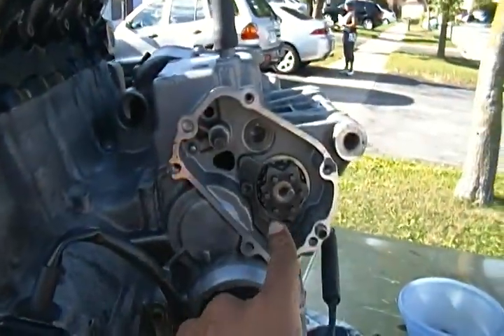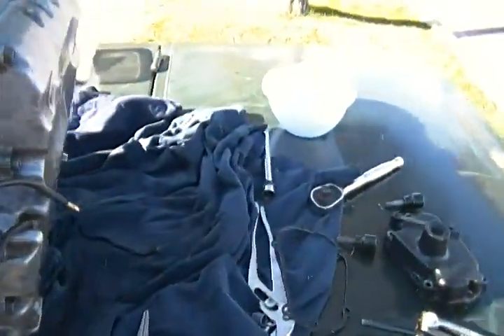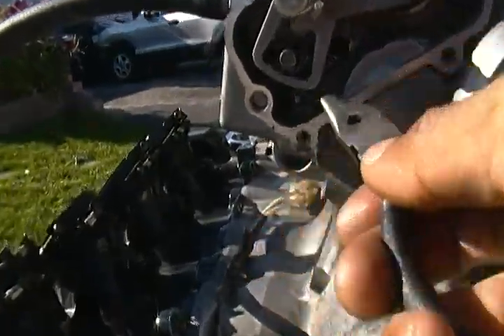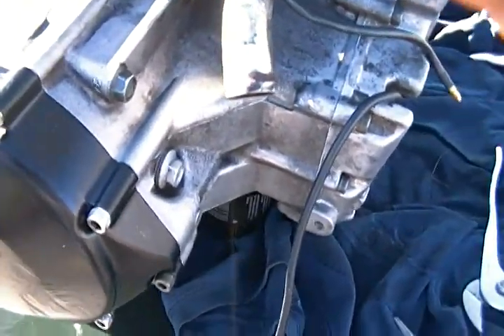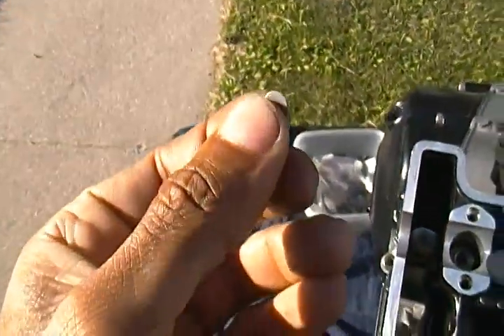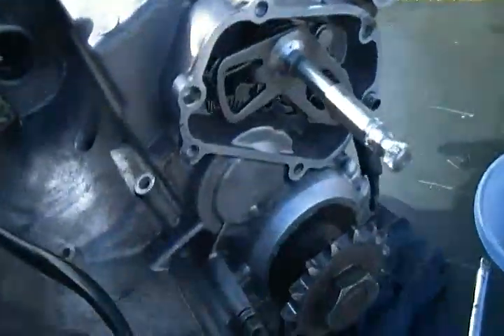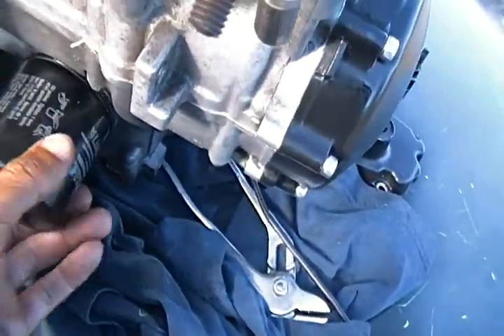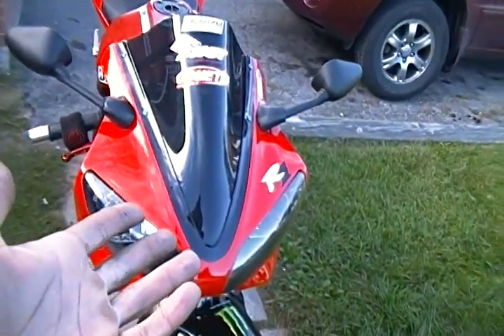2001 yamaha r1 rebuild how to gear, clutch , torquing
just some tips on fixing 2001 yamaha r1